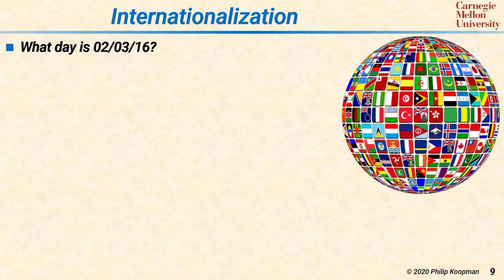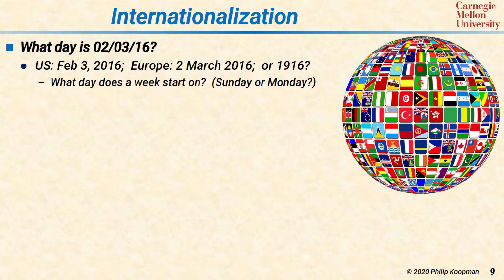L24 09 Internationalization